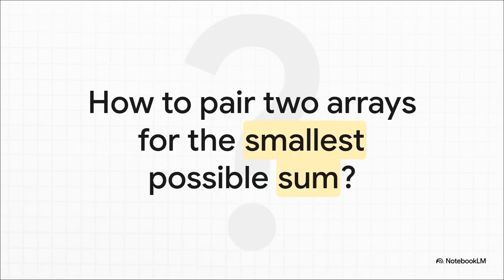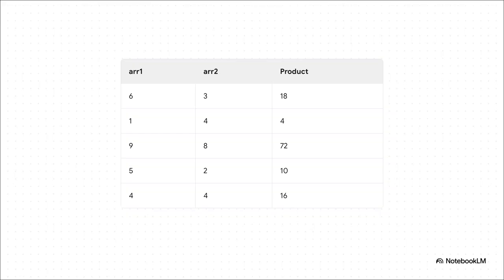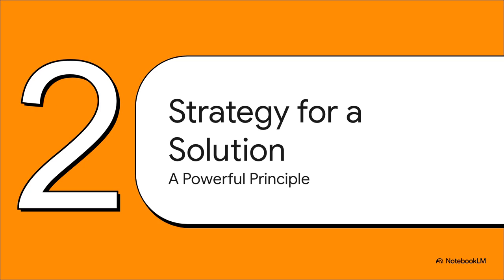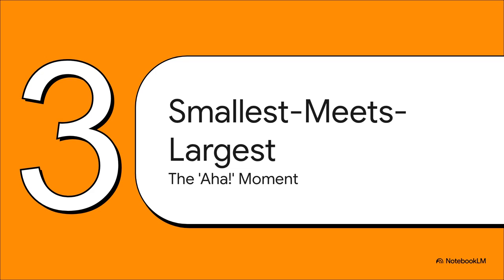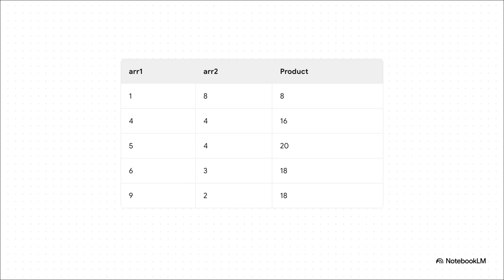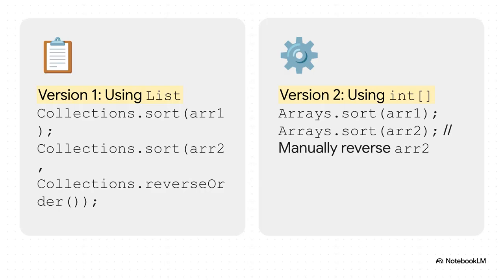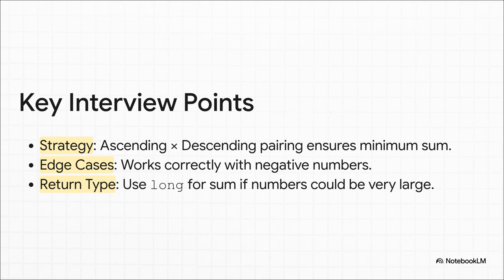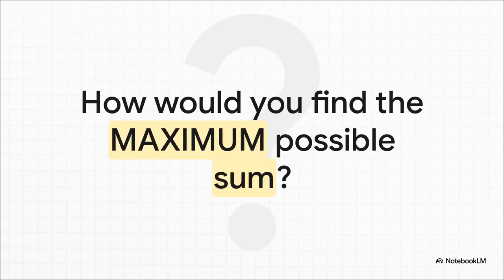Cognizant Coding Round Question | Minimize Sum Problem | Java Solution Explained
📌 Description

In this video, we solve an important Cognizant Prime Coding Round Question – Minimum Sum Problem using Java.
This is a frequently asked problem in Cognizant, Infosys, Wipro, TCS, and other service-based company interviews.

We cover:
✅ Problem Explanation
✅ Step-by-Step Logic Building
✅ Sorting Approach (Ascending + Descending)
✅ Java Code Implementation (List & Array version)

By the end of this video, you will clearly understand how to solve this problem in interviews and coding rounds.

🔹 Problem Statement:
You are given two arrays. Rearrange elements such that the sum of products of corresponding elements is minimized.